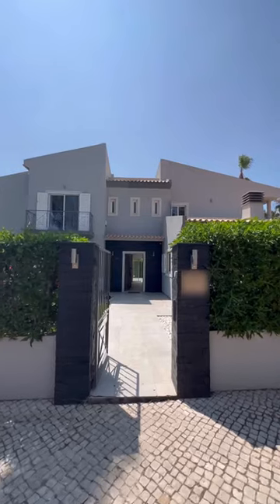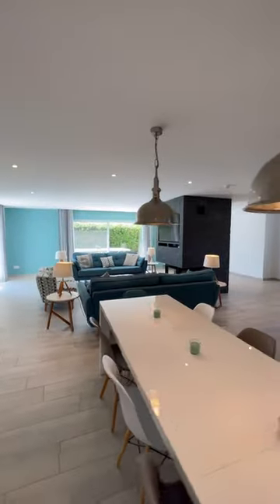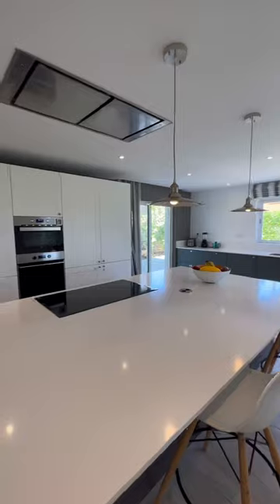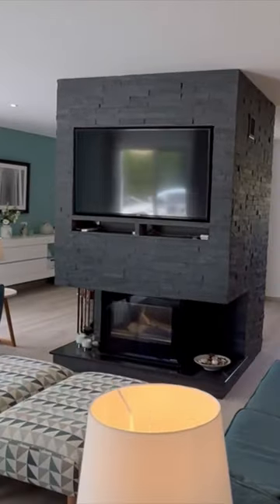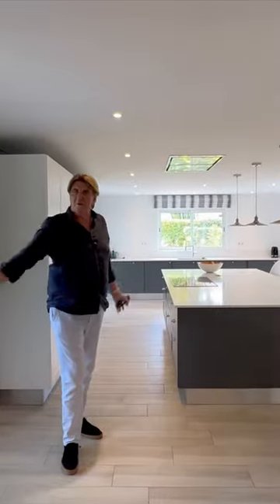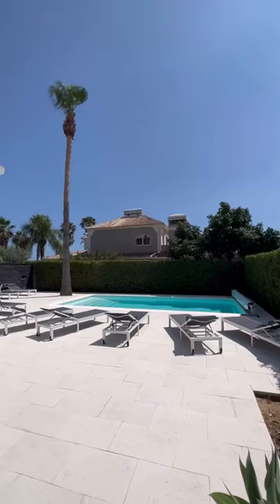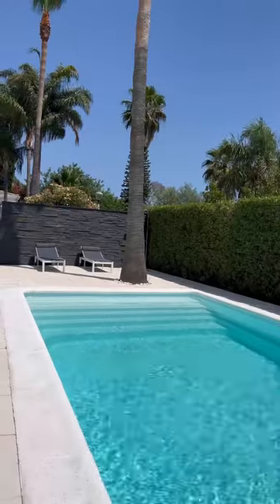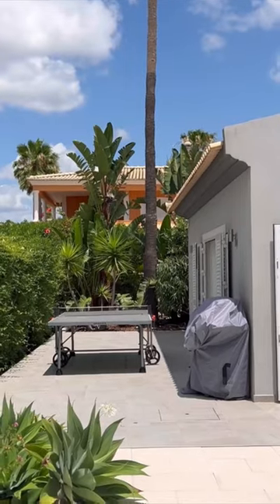What you can buy for €1.6m in the Algarve